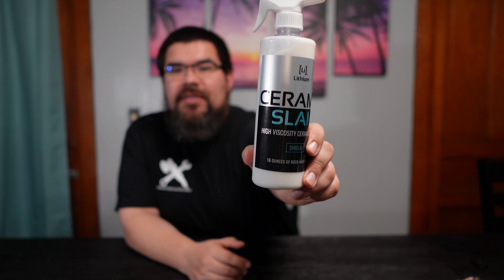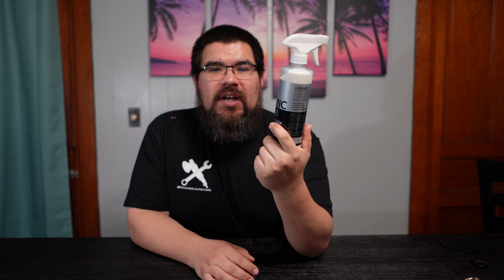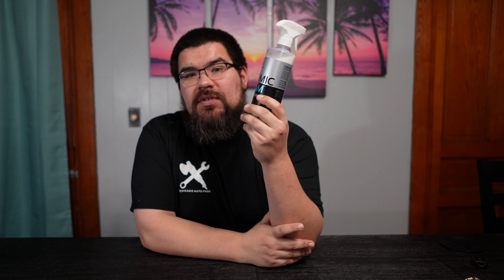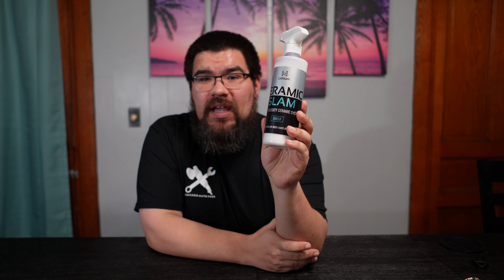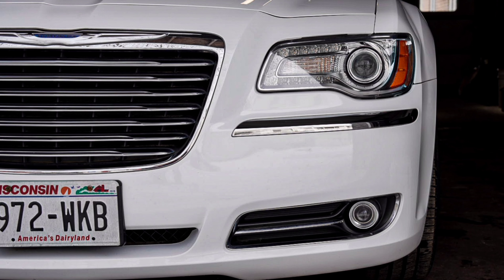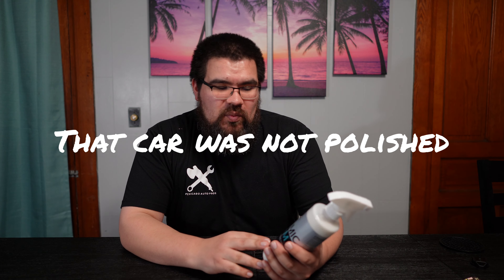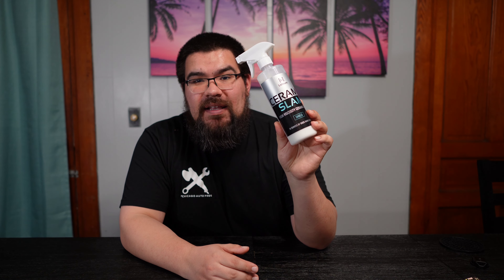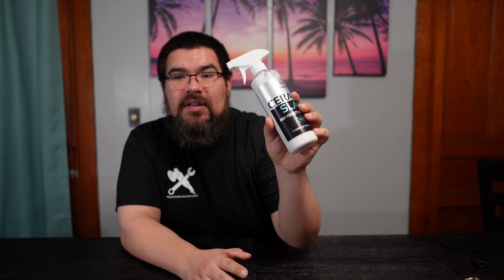Lithium Ceramic Slam Review